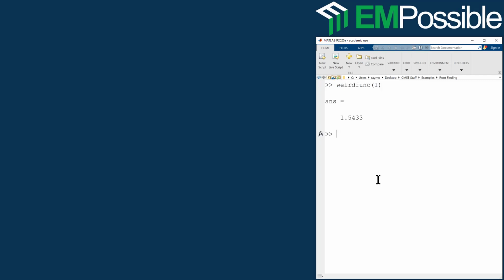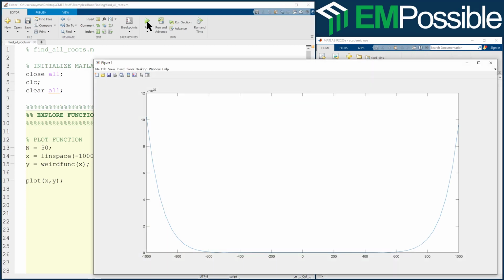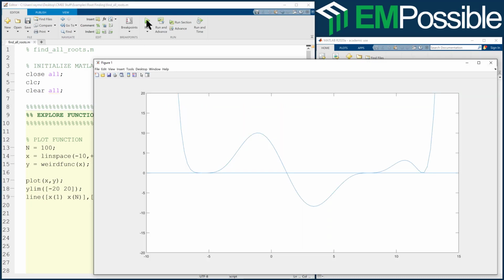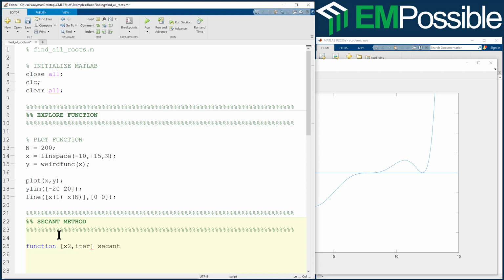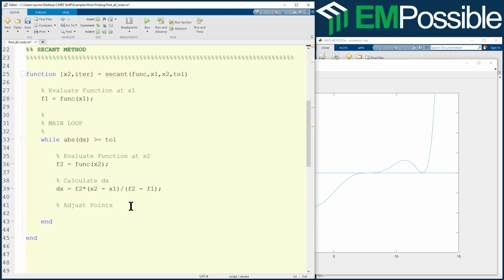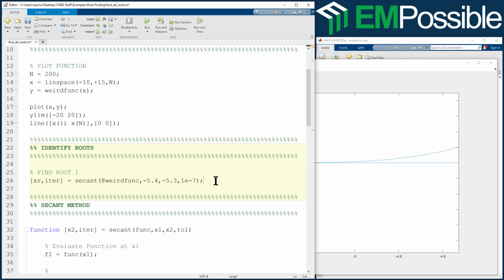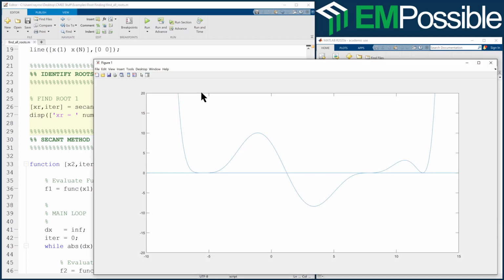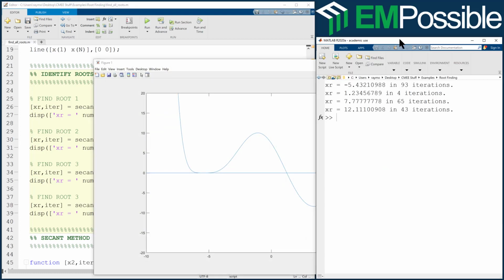MATLAB Session -- Root Finding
This video covers how to identify and find the roots of a completely new function.  It includes exploring the function to crudely locate the roots and then refining the position of the roots using the secant method.

Visit the course website for the latest version of the notes, links to the latest videos, MATLAB codes that implement the methods, and other resources.